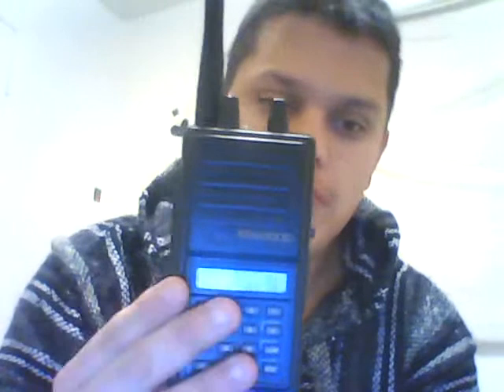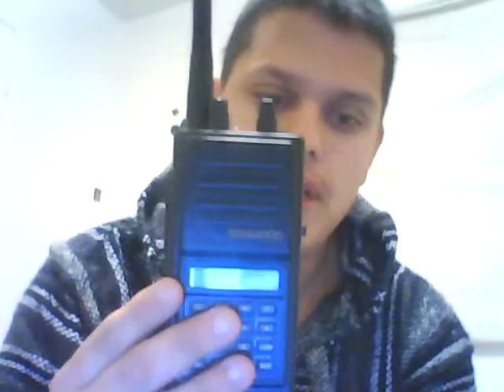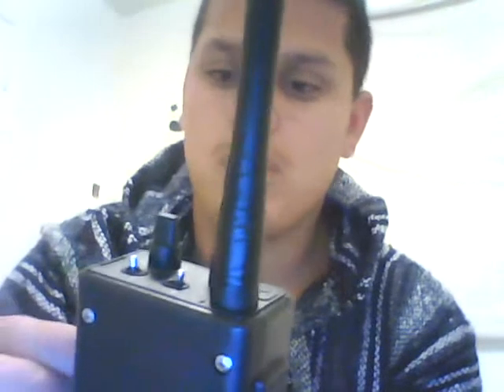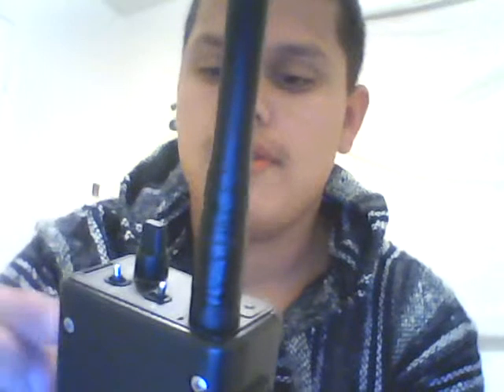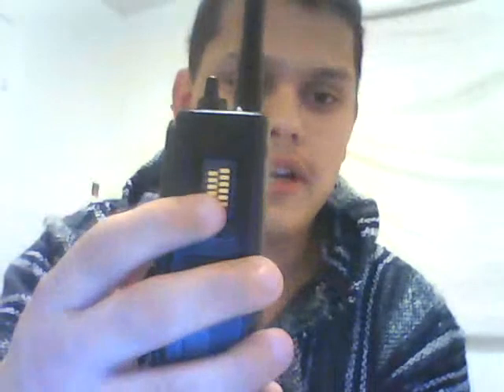porgraming kenwood tk 230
fpp programing